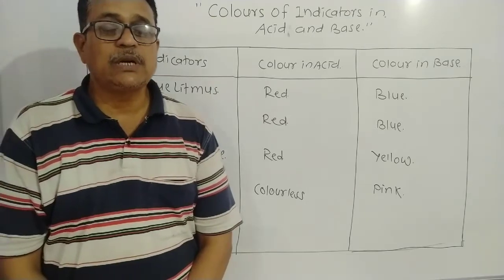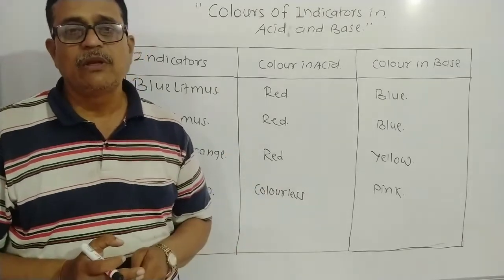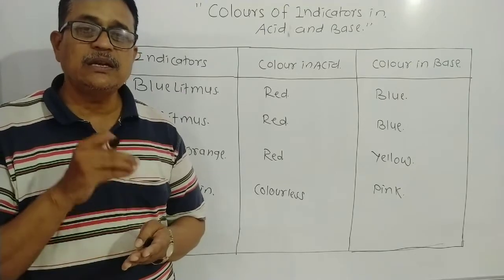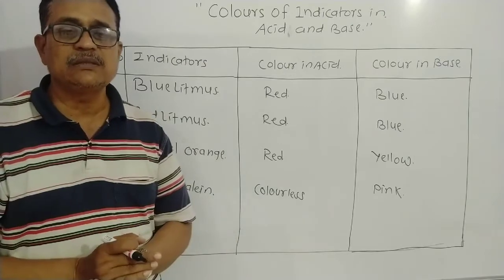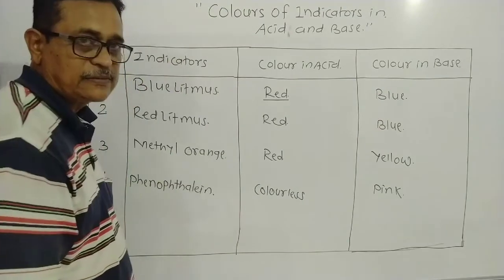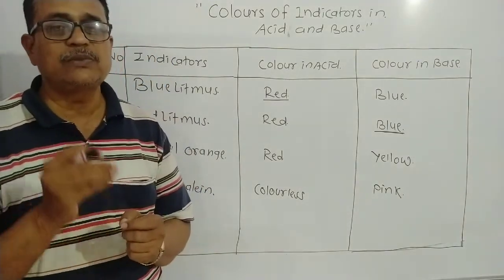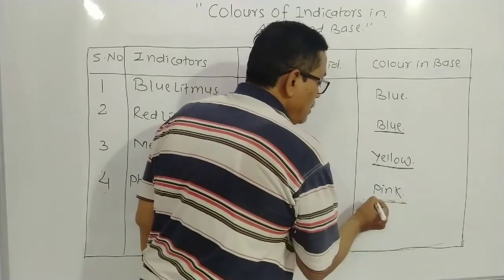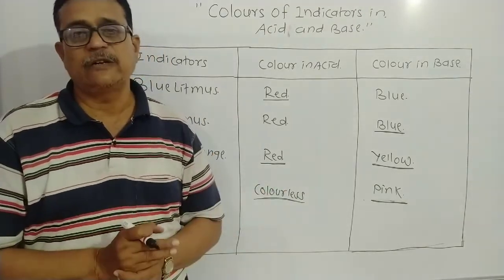Acids and Bases|| Colours of Indicators in Acid and Base